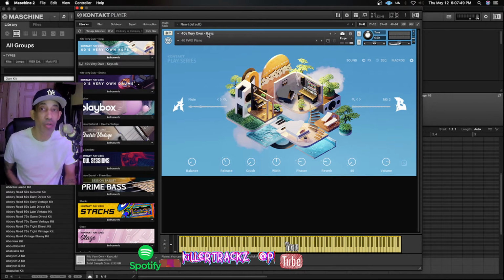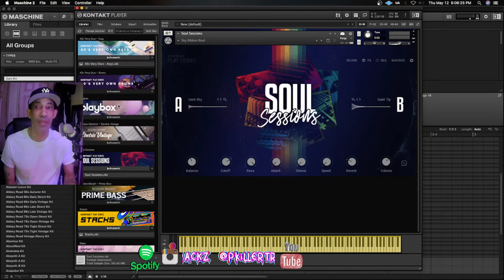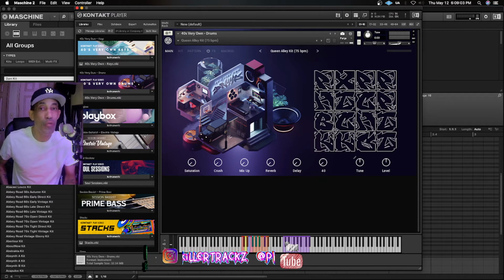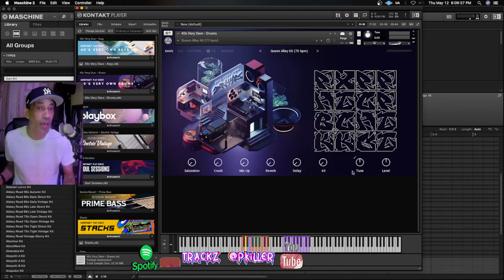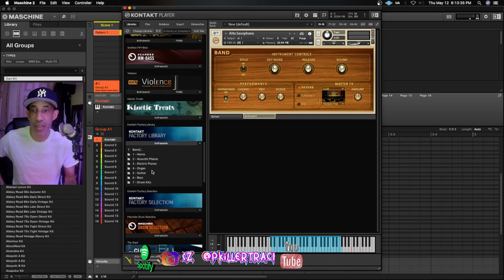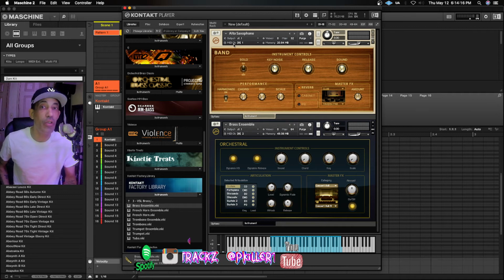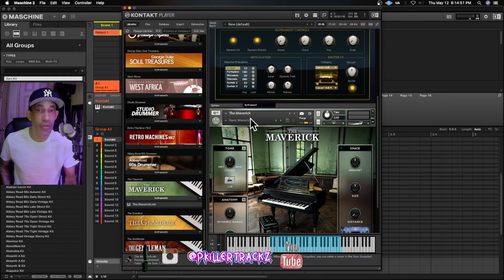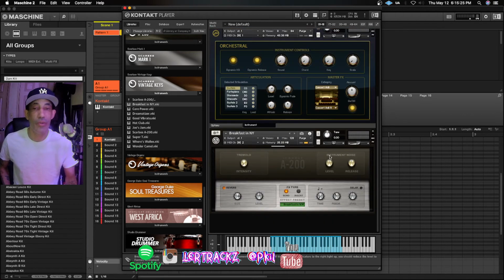OVO 40 VST iS iT Worth Buying ?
The Multi Platinum Producer PK aka Pkillertrackz